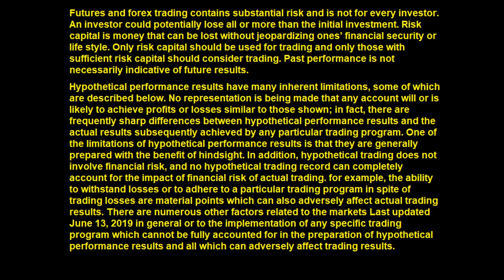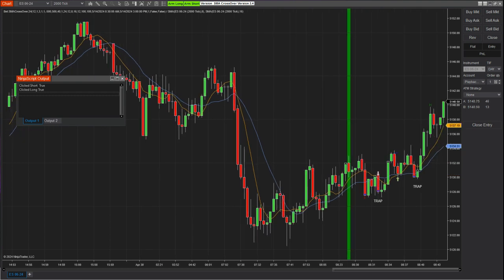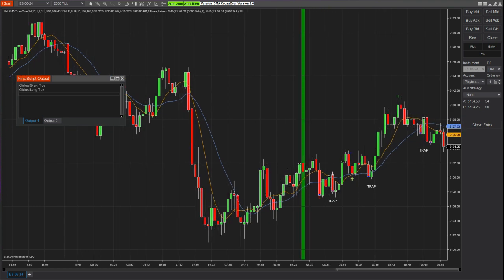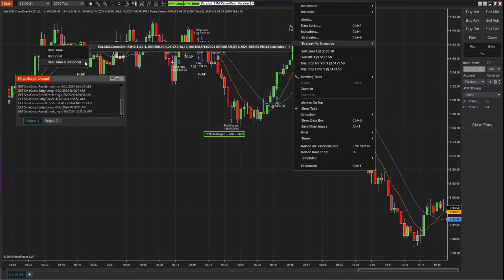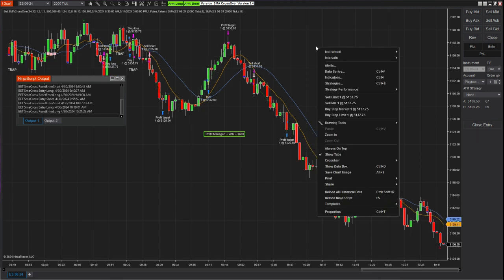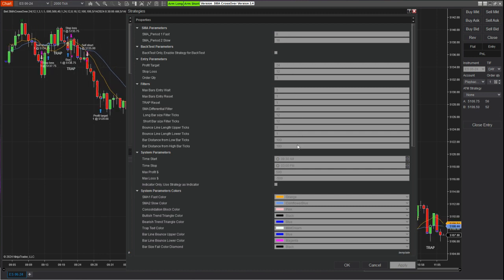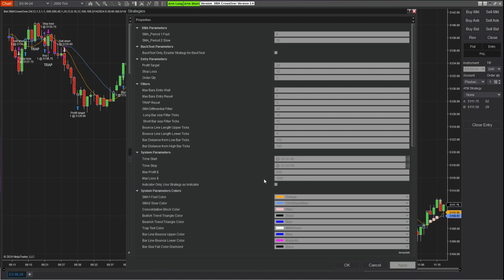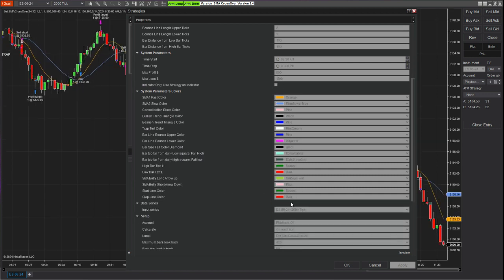SMA Crossover Auto-Bot for NinjaTrader 8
SMA CrossOver Automated Strategy for NinjaTrader 8
complete with
Trap Detection
Consolidation Detection
Bull Bear immediate Trend Detection
Try it Free 30 days